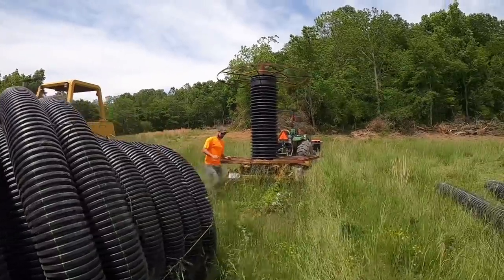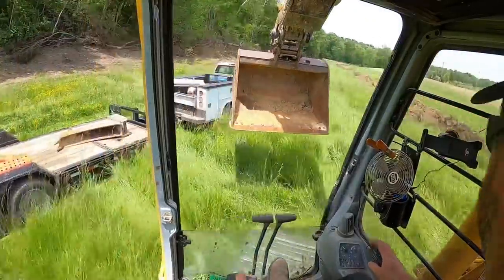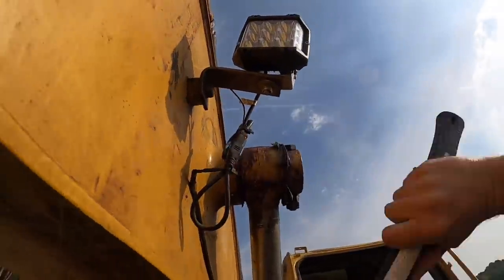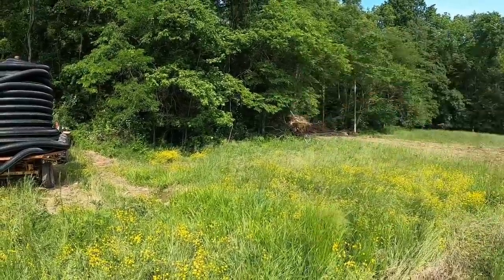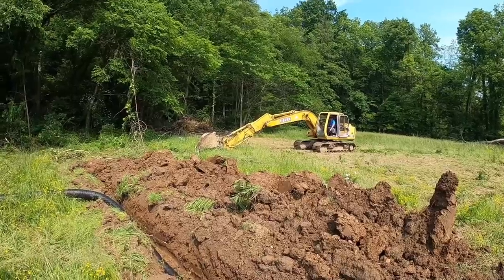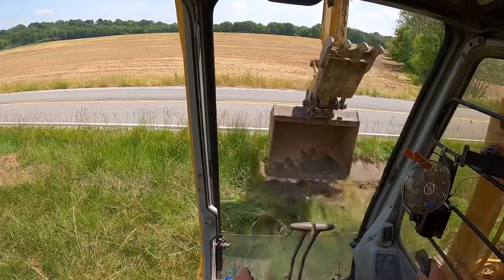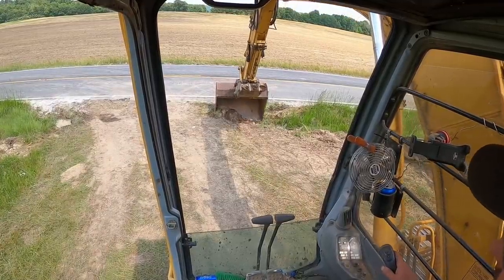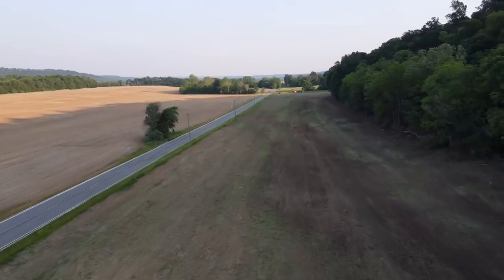I had my doubts but I think we are going to get it installed Dirt Perfect Matt and Jerry for the win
With the help of Matt and Jerry we have more field tile, risers, dry dams and finishing up this field with a new entrance.